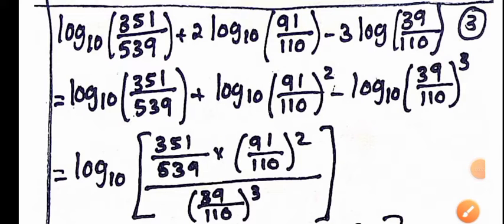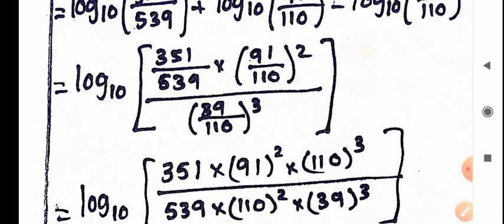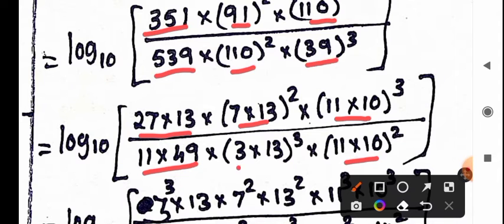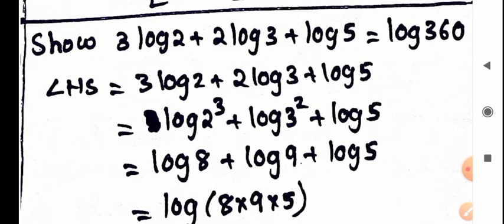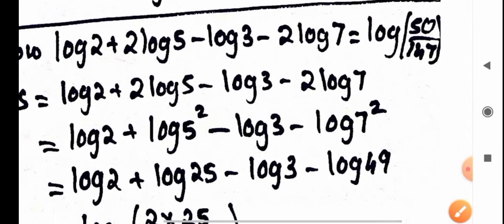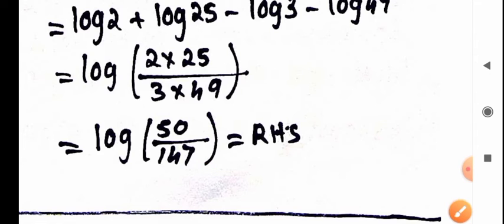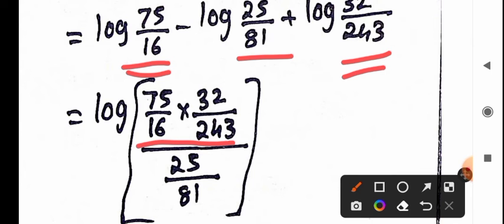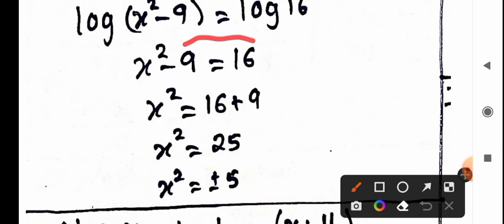logarithms part 5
examples of logarithms